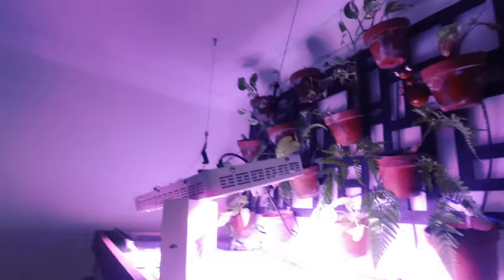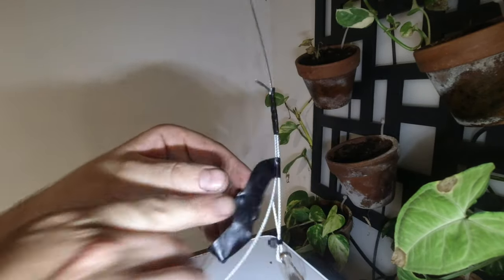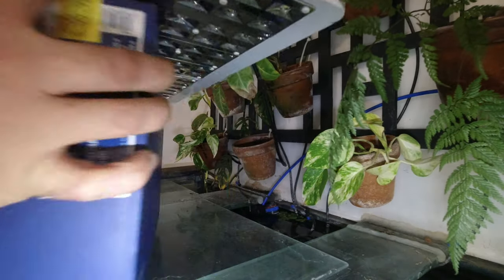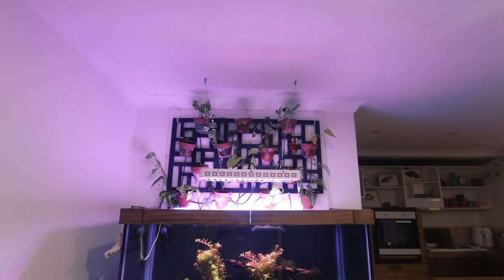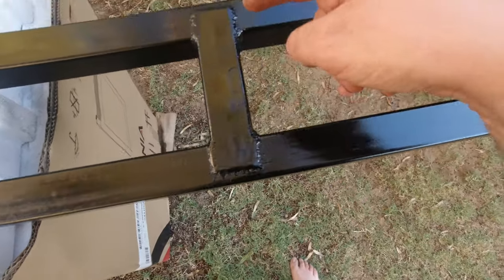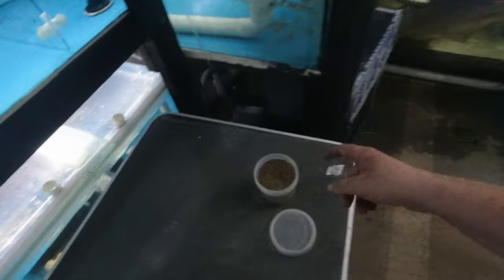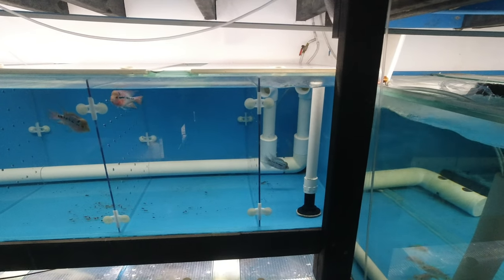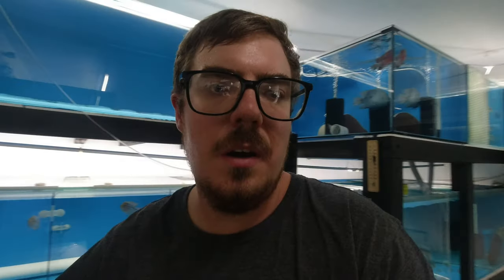A friend Zac teaches us how to play with flowerhorns